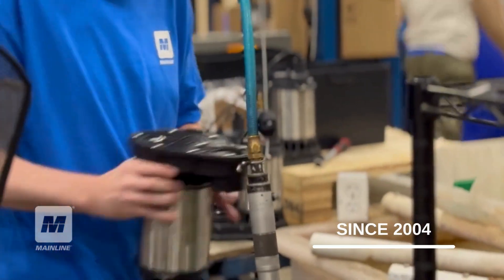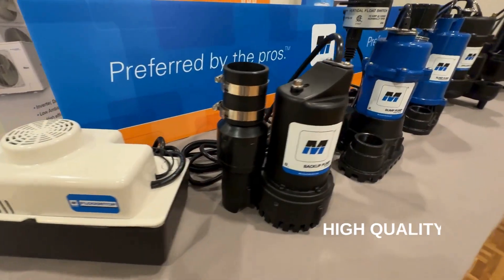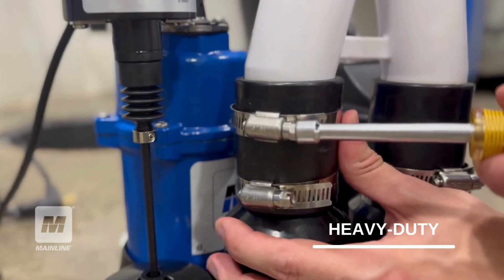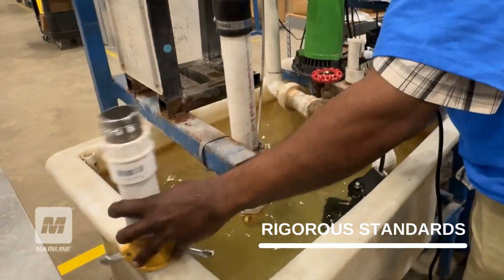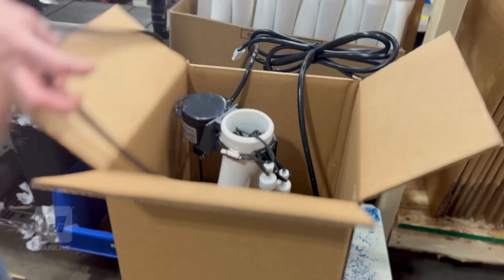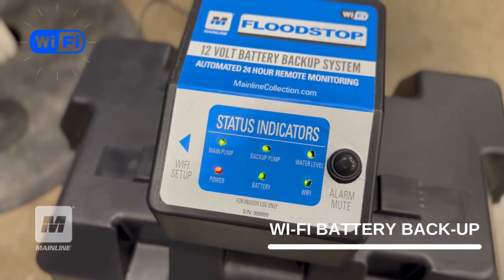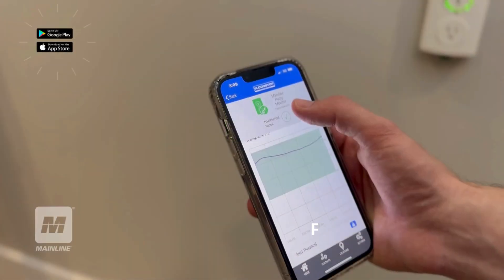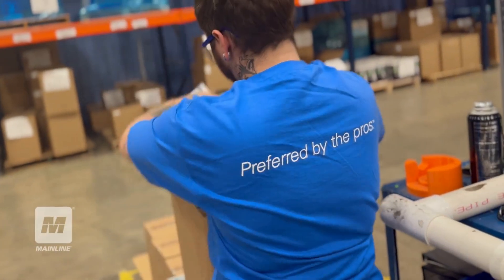Mainline Floodstop Pump Factory Video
Since 2004, plumbing professionals throughout North America have trusted Mainline to move and manage water.  Today they rely on our high-quality Mainline® Floodstop® pump line.  Our pumps are designed and constructed with heavy duty materials to create a strong and long-lasting product that professional plumbers demand.

Our pumps are each individually water tested as part of their manufacturing process to ensure that all pumps that leave our Kalamazoo, Michigan facility meet or exceed our rigorous performance standards before making their way to our reliable network of over 450 authorized wholesalers.

This means all submersible pumps are factory tested underwater prior to shipment. Each pump is also subjected to a leak test to ensure that all gaskets, seals and mating surfaces will hold under pressure. After the pressurized leak test, the pump is powered up and run underwater to ensure that it is capable of the published head capacity and flow rate listed in our catalog and specification sheets.

This testing allows us to guarantee the pump will operate out of the box every time, and you can rest assured that YOUR pump was tested underwater for both electrical and hydraulic performance.

What’s more, Mainline® Floodstop® pumps pair with the latest innovations in pump monitoring.  Both the Wi-Fi-enabled battery back-up sump pump and the Mainline® Floodstop® Pump Monitor Smart Outlet detect and prevent problems and automatically send alerts in real time via our Floodstop® APP.
Mainline® Floodstop® Pumps.  More quality innovations from Mainline®
Mainline® Preferred by the Pros.